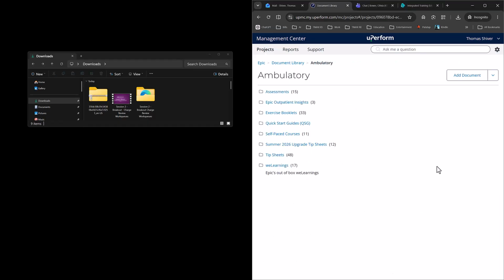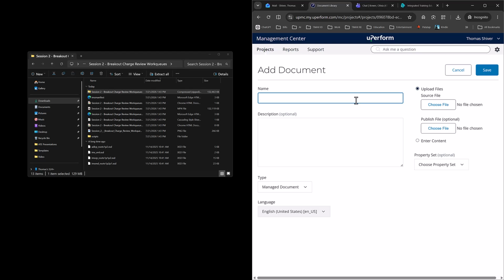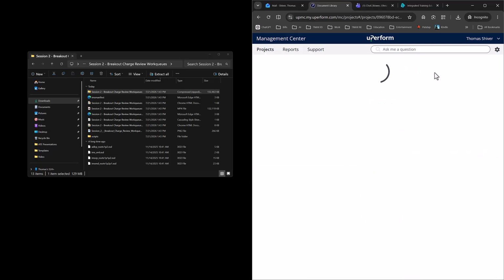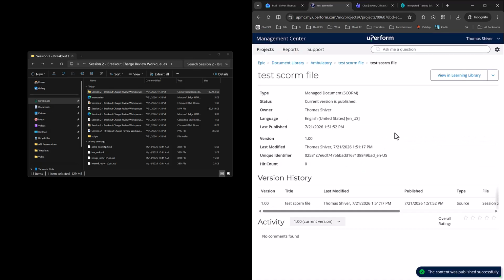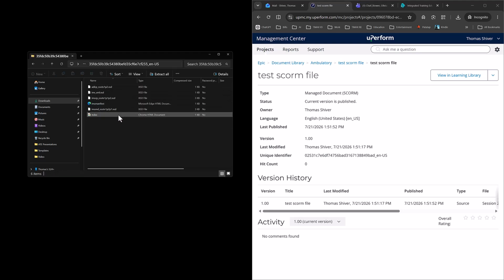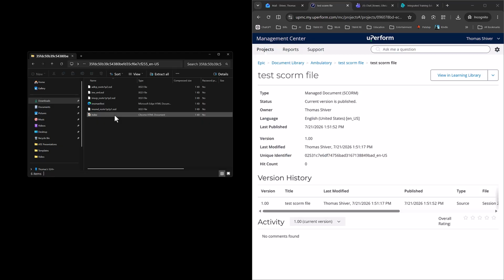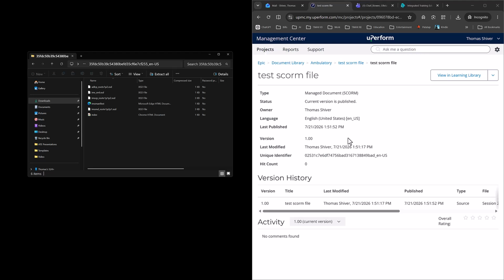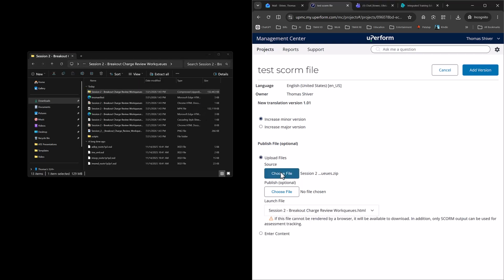How to upload mp4's into Uperform as Scorm